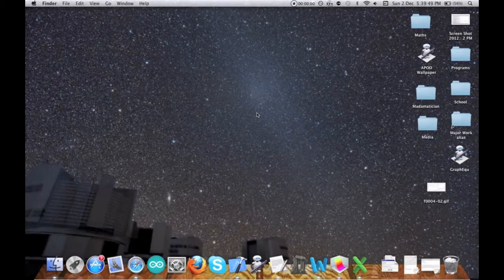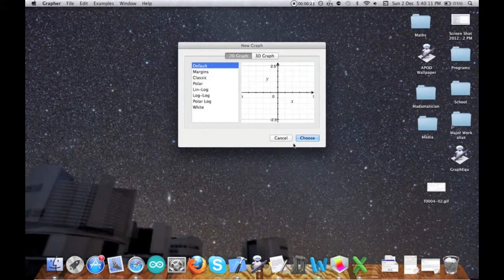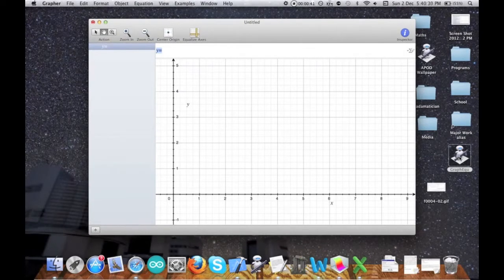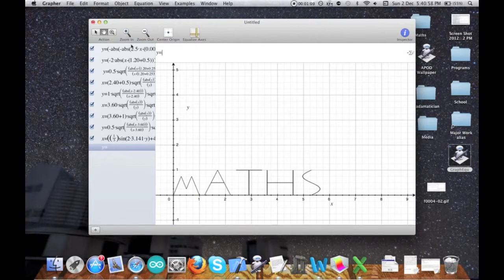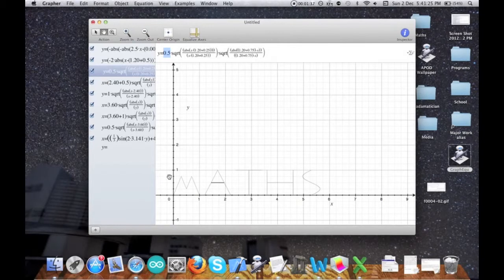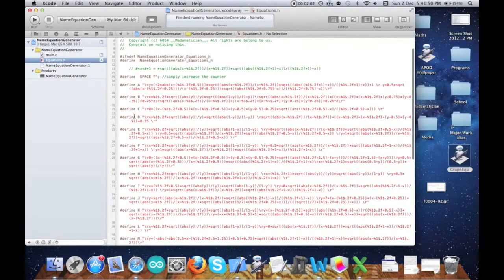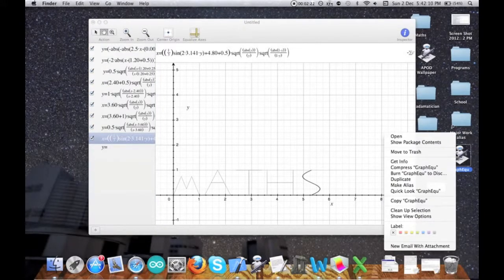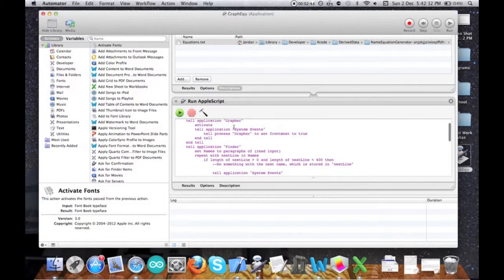Word Equations 1/3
Write Equations that graph words. I'll show you how to graph letters using curves and how I wrote a program that given text input will graph the given text in grapher (mac application) using C programming and Applescript/Automator